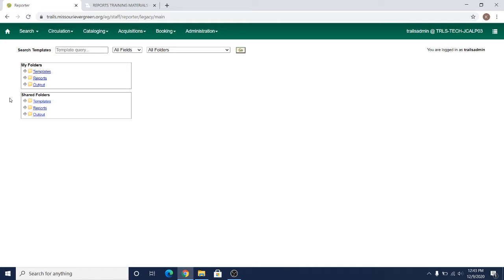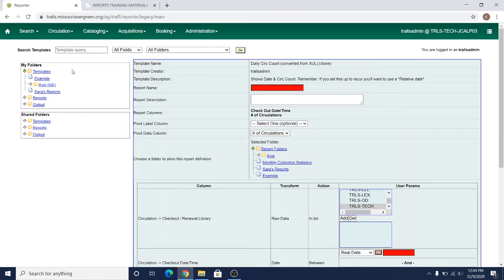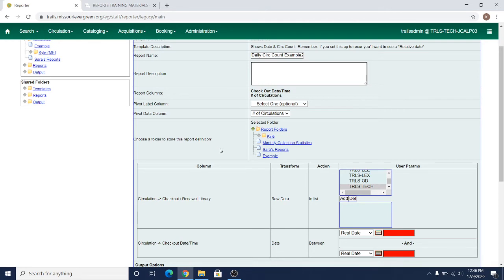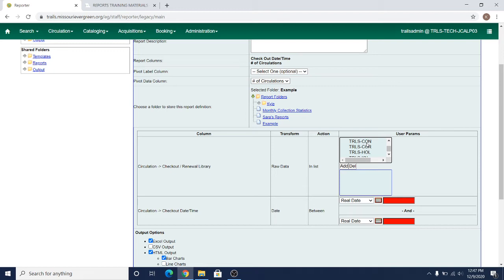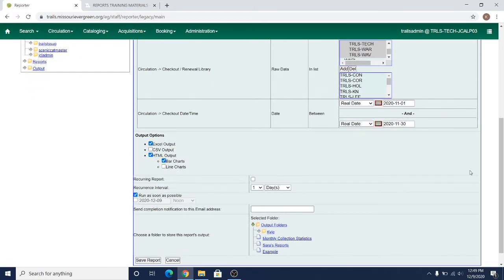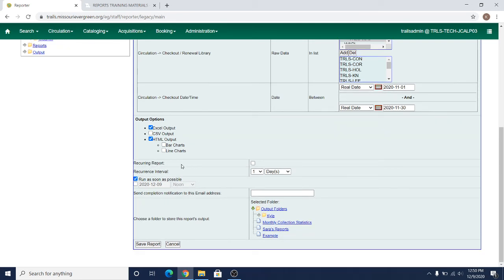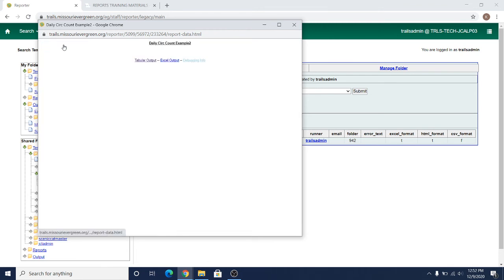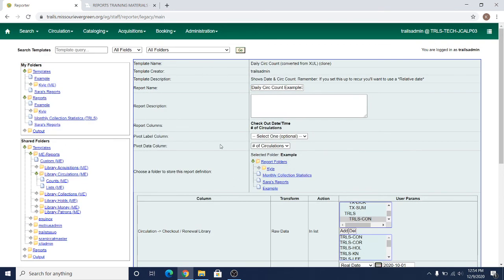Reports Module: Episode 4 Running Reports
This is the fourth in a series of tutorial videos on Evergreen reports module. It covers the process of running reports.